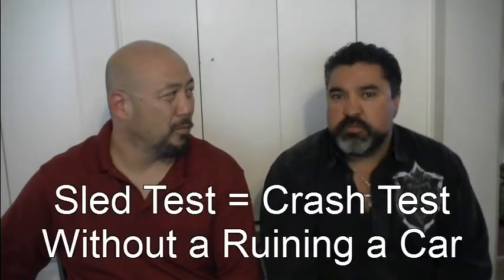Pregnancy Seat Belt 2